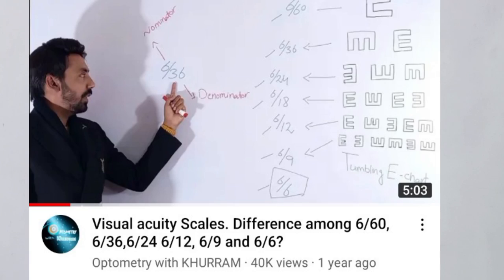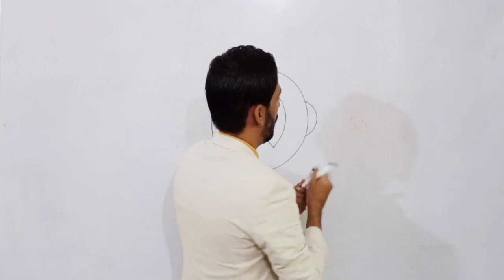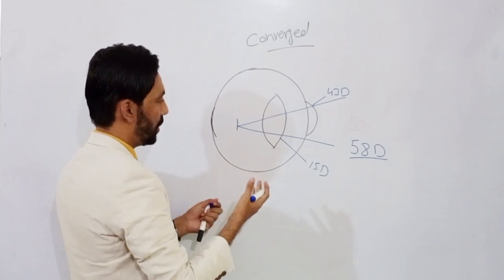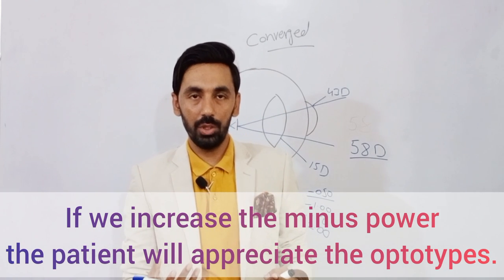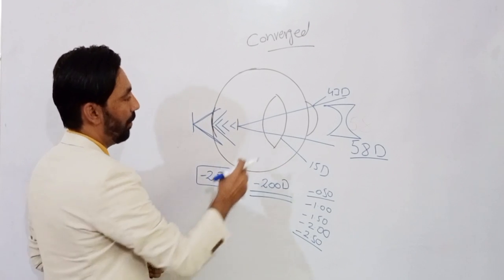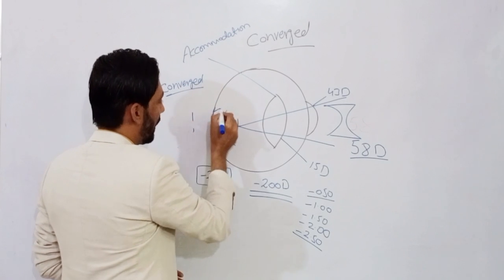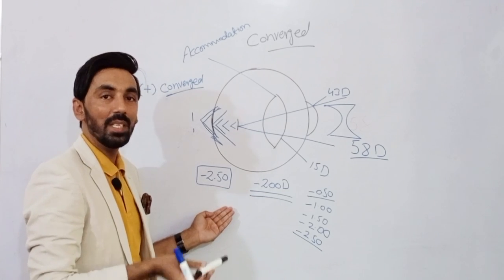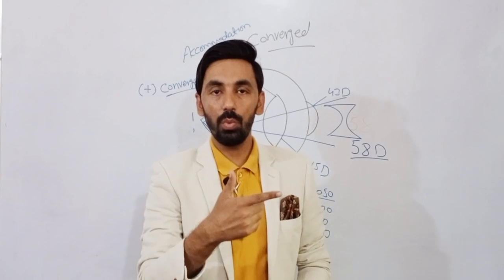Most common mistakes in Subjective Refraction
this lecture is about different most common mistakes in Subjective Refraction.